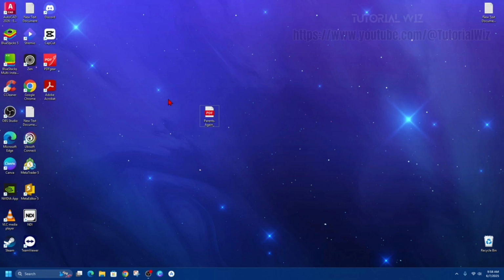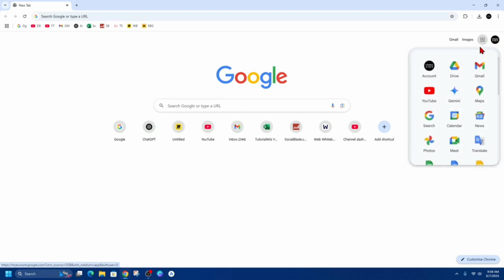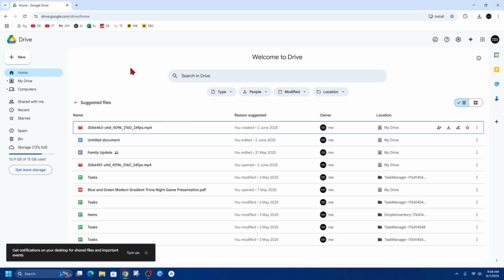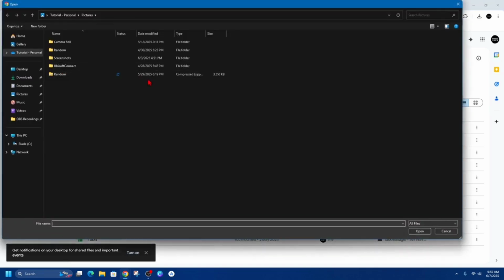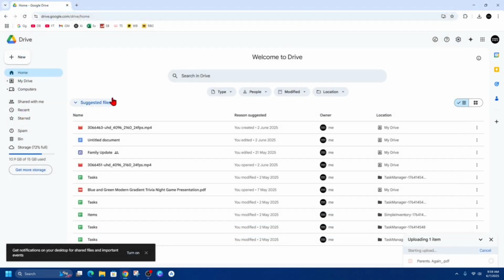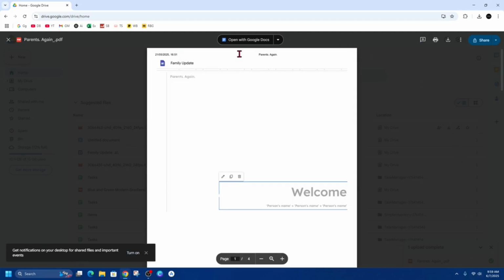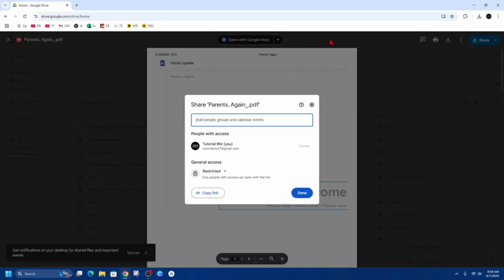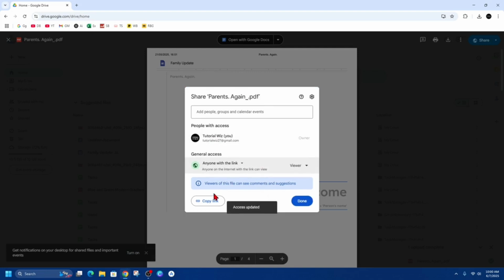How To Create A URL Link To A PDF Document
In this video, I’ll show you how to create a URL link to a PDF document so you can share it easily with anyone online. From uploading your PDF to generating a shareable link, I’ll walk you through every step you need to know. Follow along and make your PDF documents accessible to everyone!